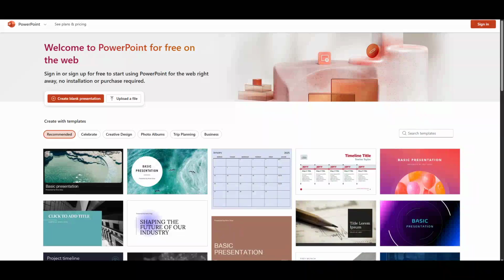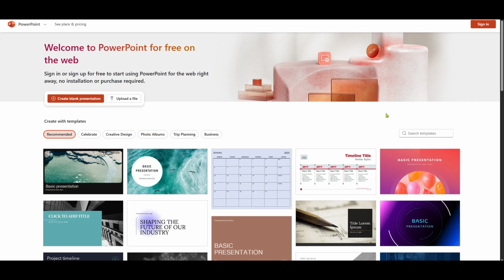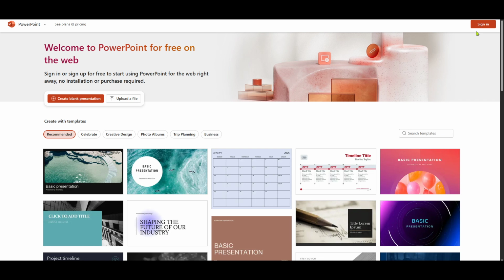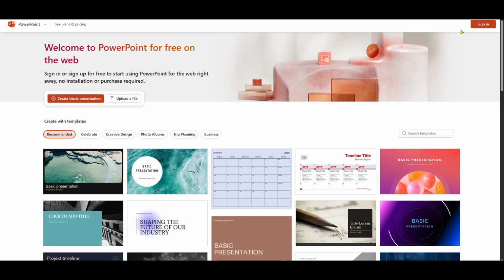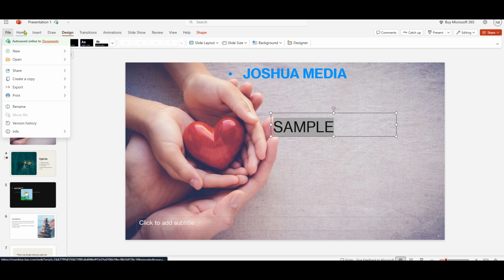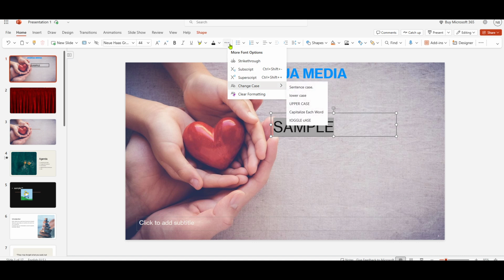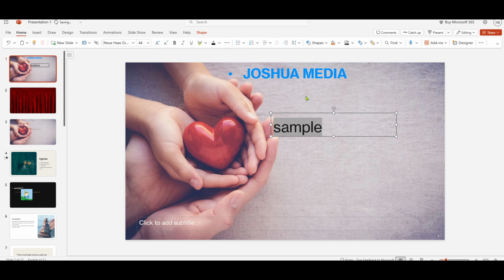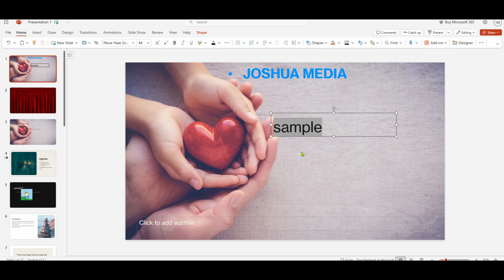How To Change Uppercase To Lowercase In Powerpoint (Full 2025 Guide)